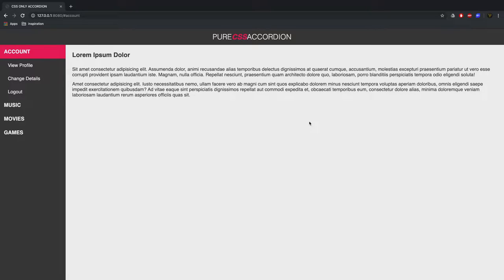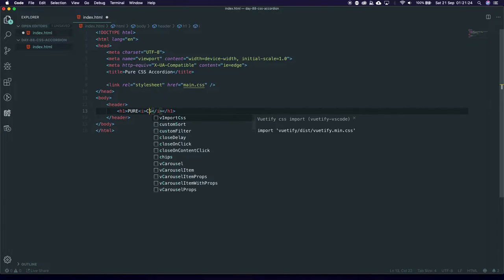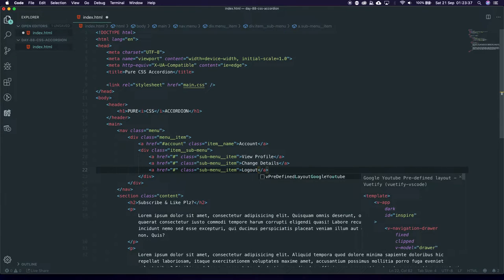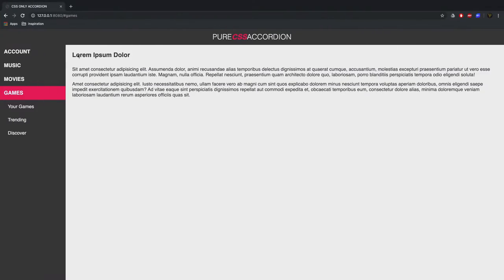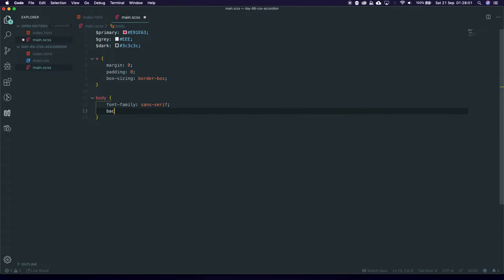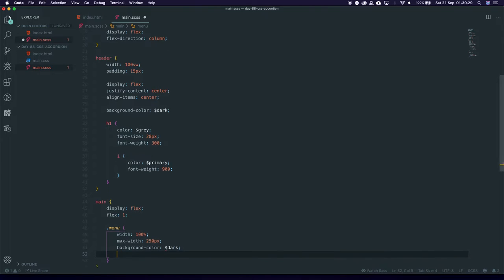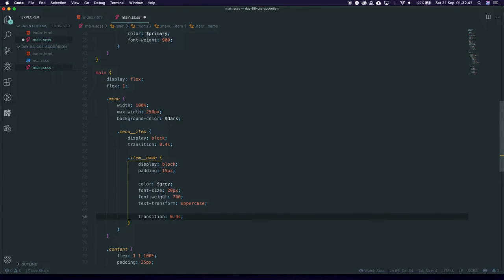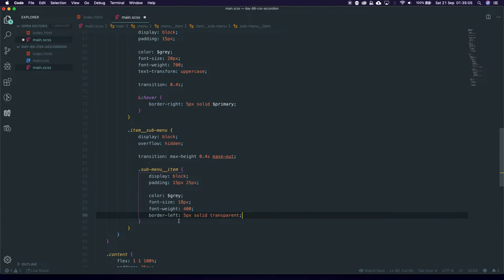Pure CSS Accordion Menu - CSS ONLY Tutorial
I love JavaScript but sometimes it is just not needed. In this video I’ll show you how to create an Awesome 'CSS ONLY’ Accordion Menu. In previous videos we used Vue, React and even Vanilla JavaScript but today all we use is CSS in the form of SCSS (sass).

Day 88